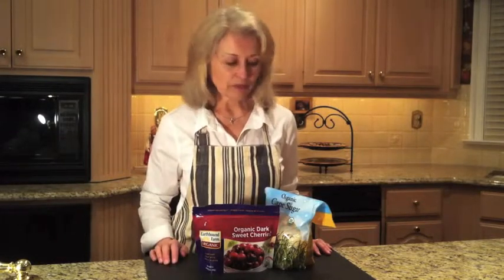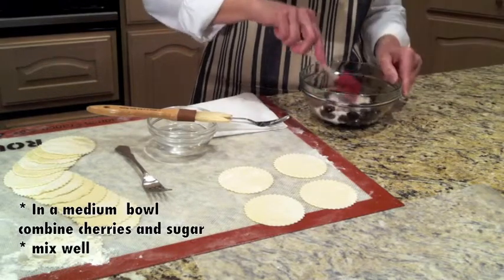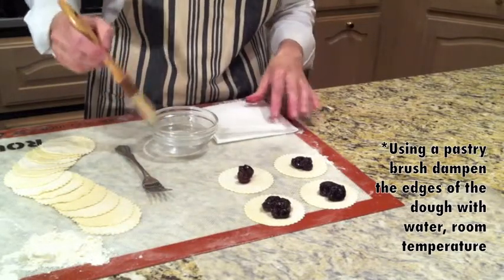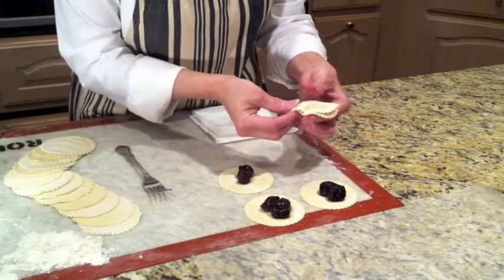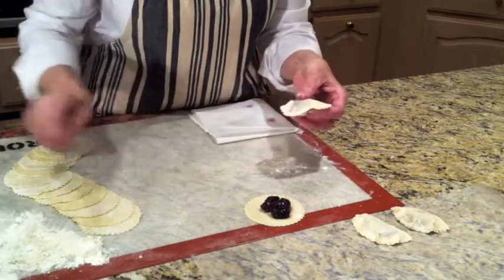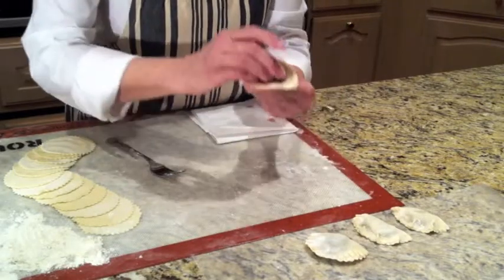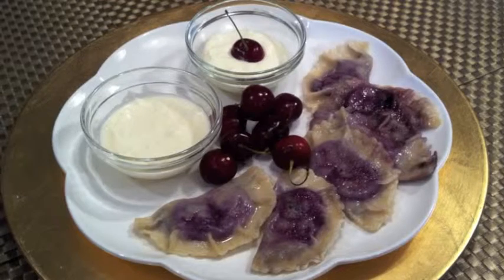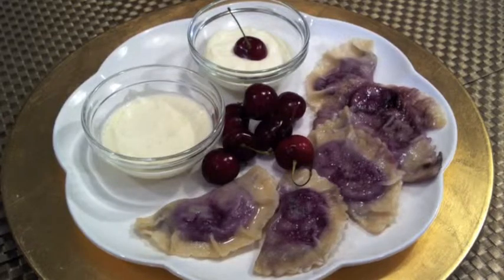Cherry Pierogie Filling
These cherry pierogies are dessert pierogies. They are served with sweet cream, sweet sour cream or both.  This dessert dish is delicious, simple and easy to make.  This video demonstrates step by step the making of the cherry filling. To learn how to make the pierogie dough, please refer to my previous "Potato Cheese Pierogies" video.
Luci and Clare,
Luclare Cuisine